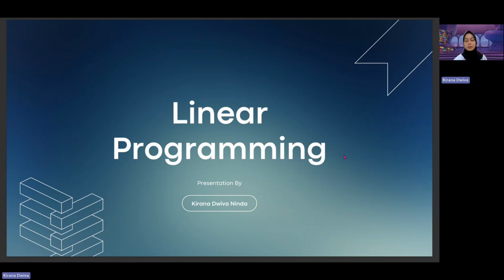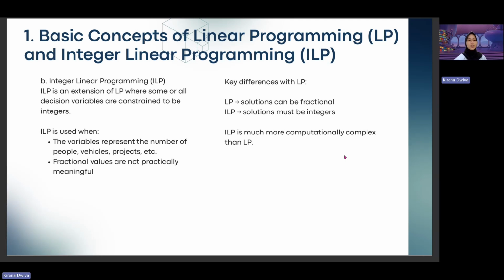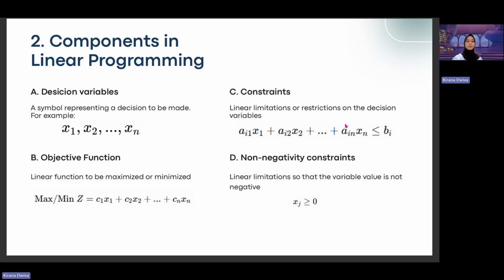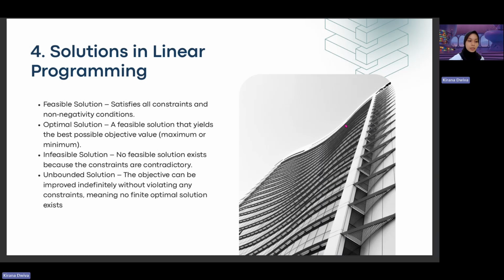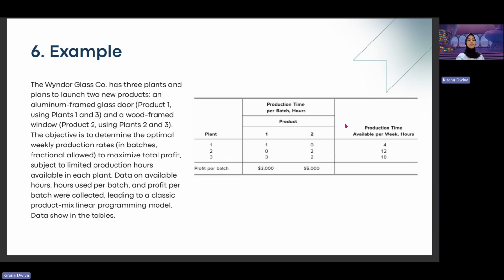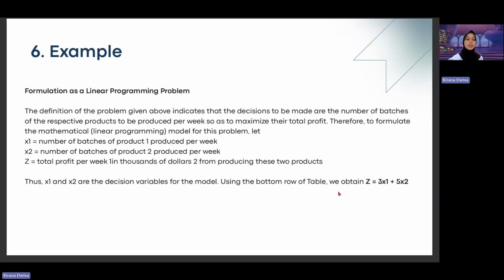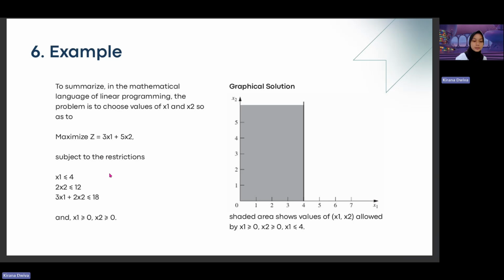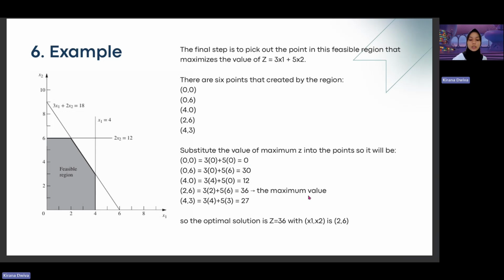TUGAS PROYEK PENELITIAN OPERASIONAL I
Linear programming (LP) provides a rigorous method for optimizing a linear objective function subject to linear constraints, with core components including decision variables, an objective, and constraints; its standard form requires maximization, equality constraints, non‑negative variables, and non‑negative right‑hand sides. LP solutions can be feasible, optimal, infeasible, or unbounded. When some or all variables must be integers, integer linear programming (ILP) is used, which is classified into pure integer, mixed integer, and binary (0‑1) programming. Together, LP and ILP form essential tools for resource allocation and discrete decision‑making under constraints.

Dibuat oleh: Kirana Dwiva Ninda (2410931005)

Laboratorium Perencanaan dan Optimasi Sistem Industri (LPOSI)

Departemen Teknik Industri
Fakultas Teknik
Universitas Andalas